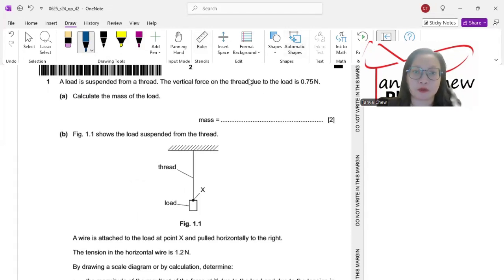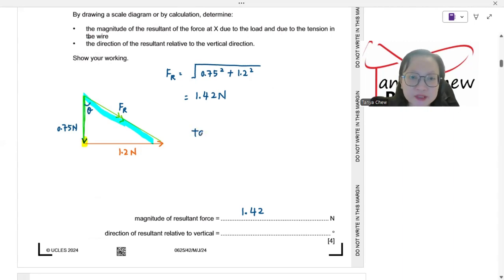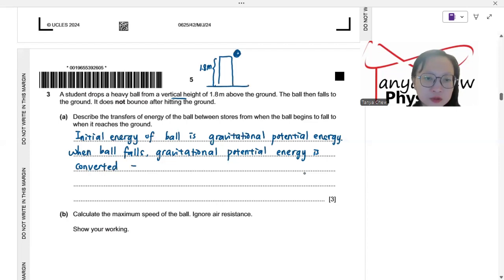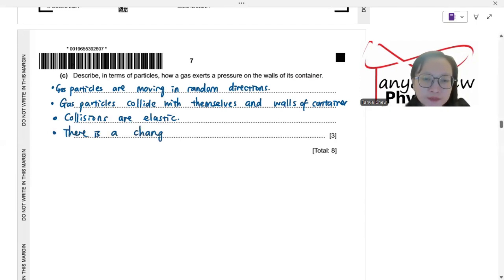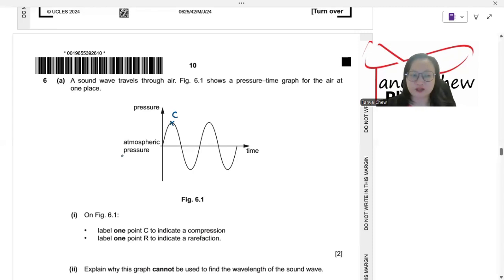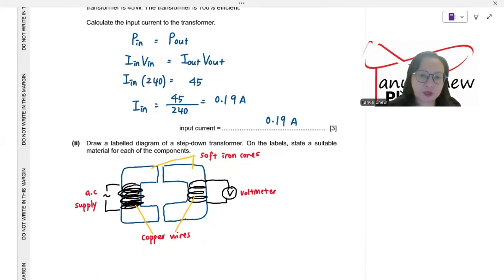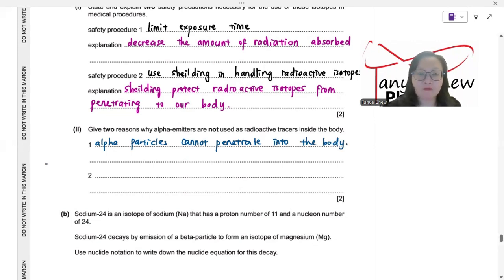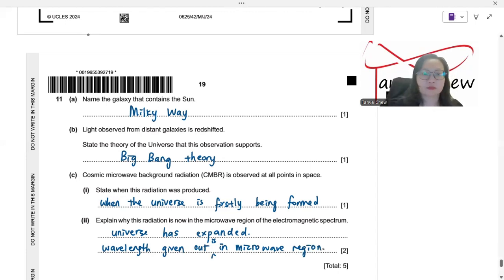IGCSE Physics 0625 May/June 2024 P42 (Detailed discussions+ EXTRA TIPS)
Full detailed solutions for IGCSE Physics 0625 May/June 2024 paper 42.  Check out simple tricks and tips in saving your time in answering some of the complicated questions were given in this video!